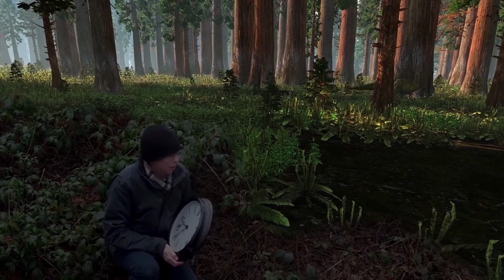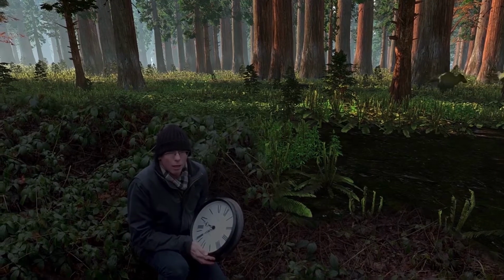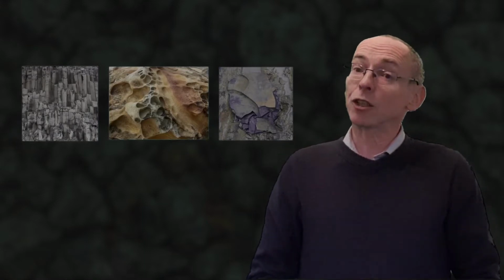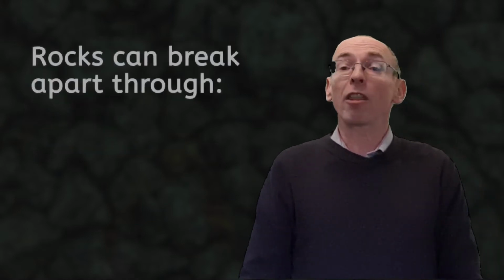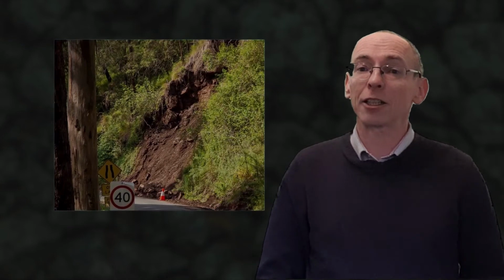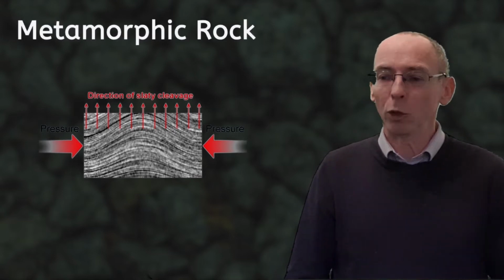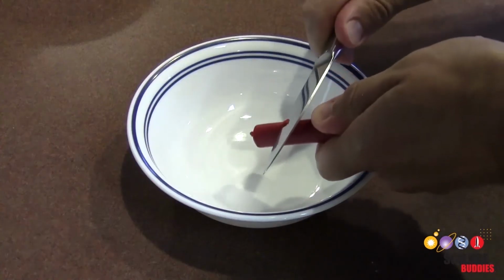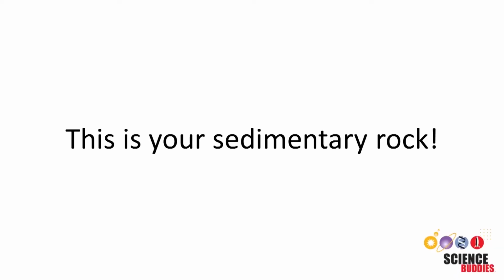Rock Cycle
The rock cycle, covering KS3 Science, takes us back to the late cretaceous period to find some fresh lava to begin our rock cycle.